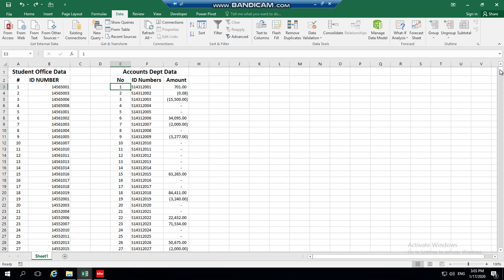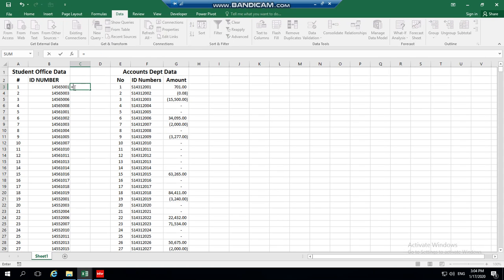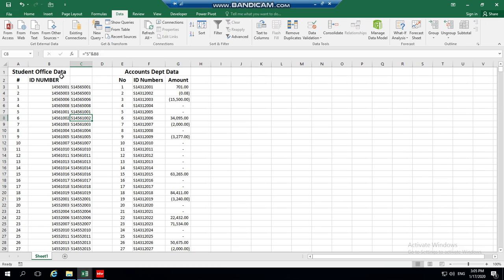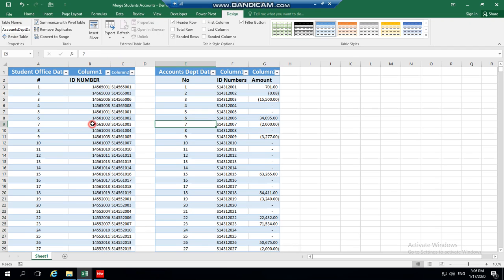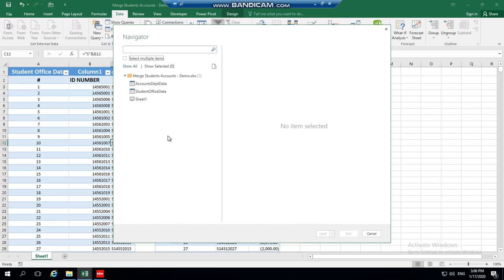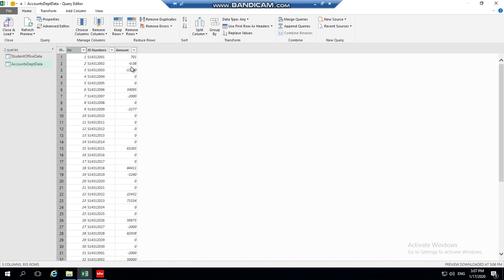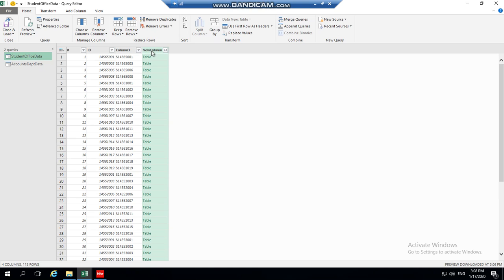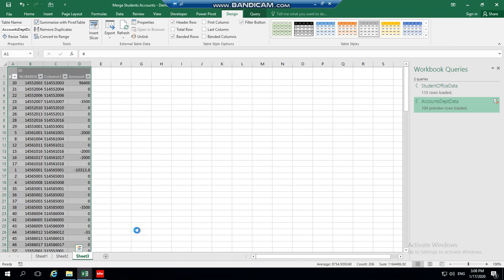Merge Queries On Excel